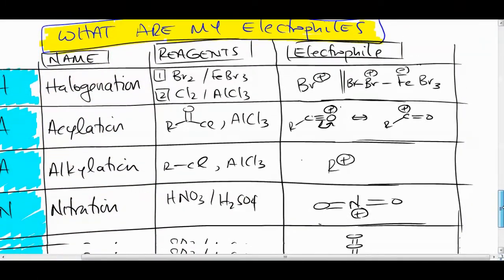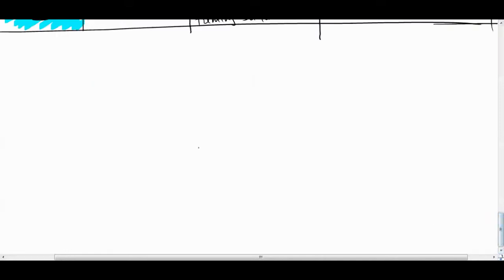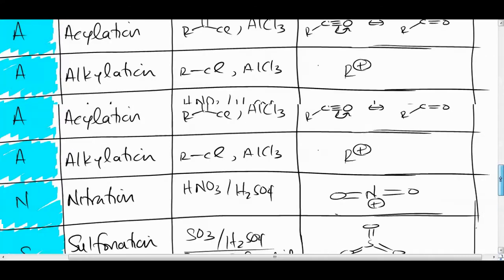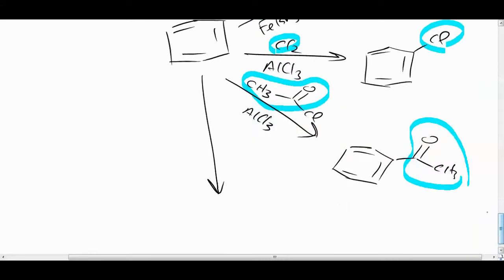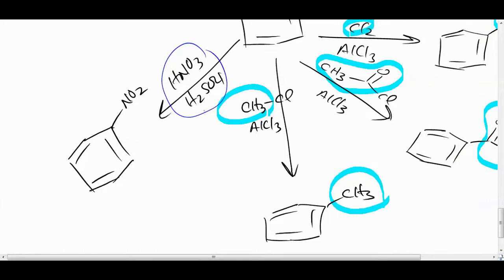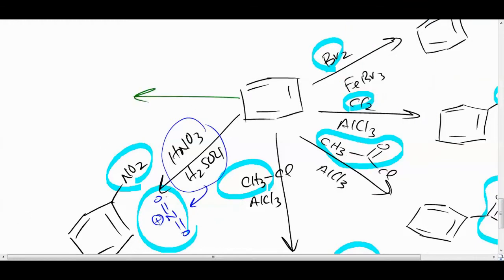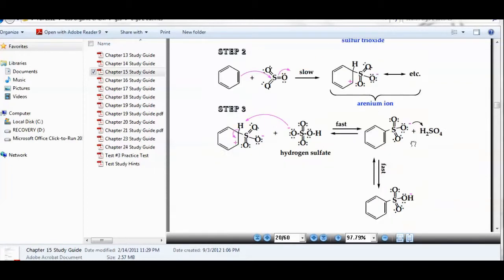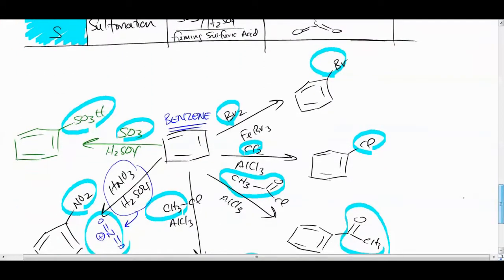Electrophilic Aromatic Substitution Rxns: Products of EAS Rxns on Benzene (Part 3)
EAS Reactions:
Nitration,
Alkylation,
Acylation,
Sulfonation,
Halogenation